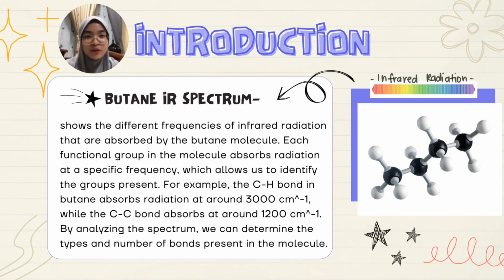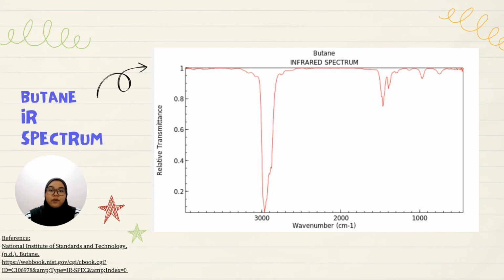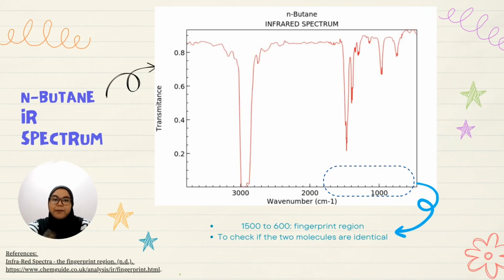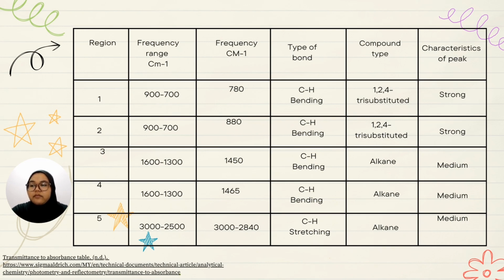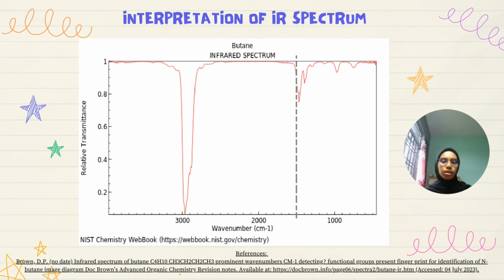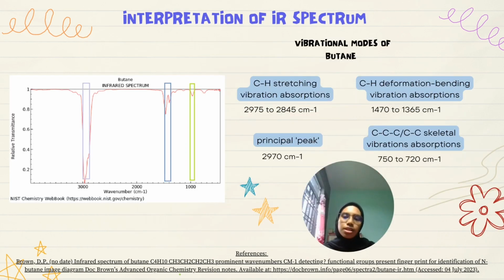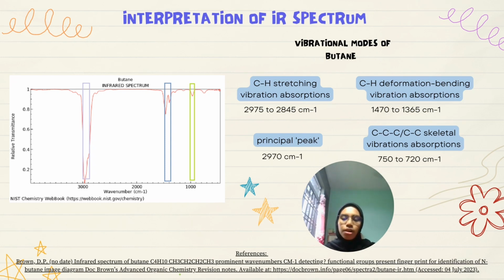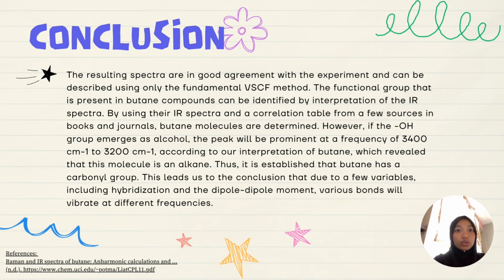SSCG1103-IR Spectrum of Butane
Group video presentation assignment SSCG1103
SECTION 01 (1/SSCBH)
BY: BOMBASRIC SIDE EYES
MEMBERS:
•ZAMRAATUL NABILAH BINTI DAUD
•NURIN BATRISYIA BINTI MOHD MUBARAK
•HANIS HANNNANI BINTI HANIZAM
•MARSYA HUSNA BINTI MOHAMAD FAIZAL
•ALIA BINTI KHAIRIL NAZRI